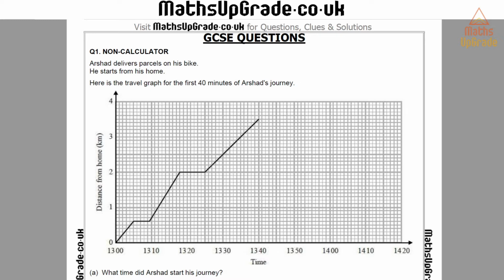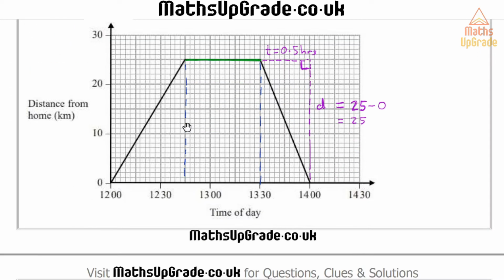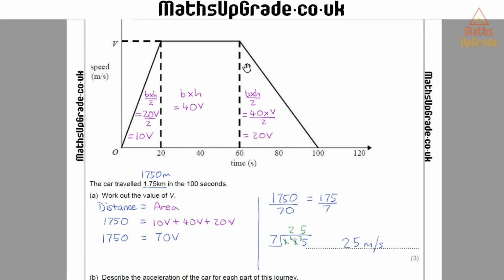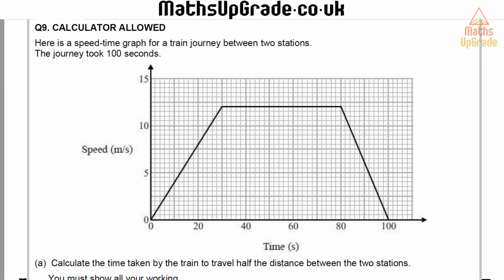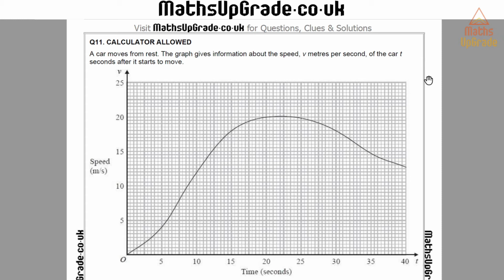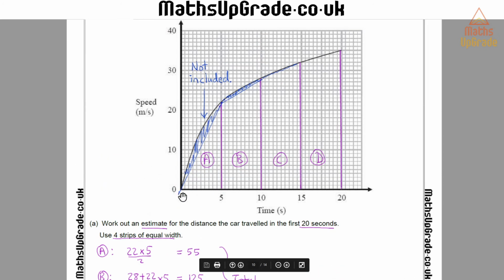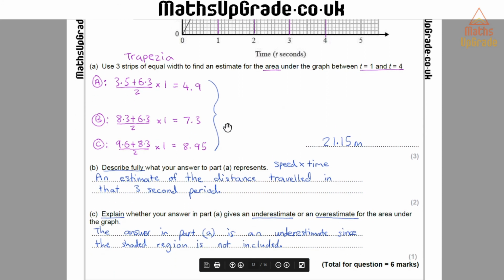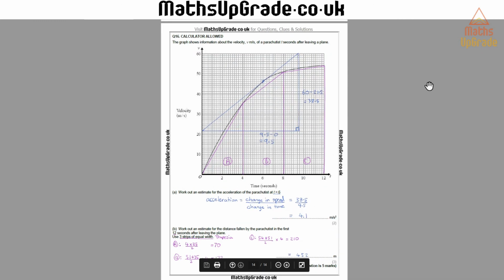Travel Graphs Video (distance time graphs & speed time graphs) GCSE Maths Exam Questions Solutions